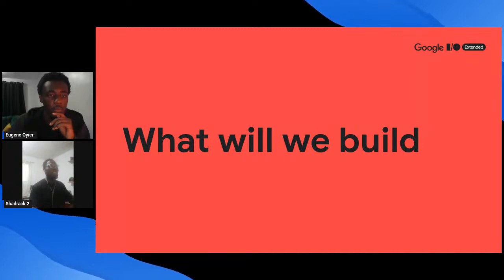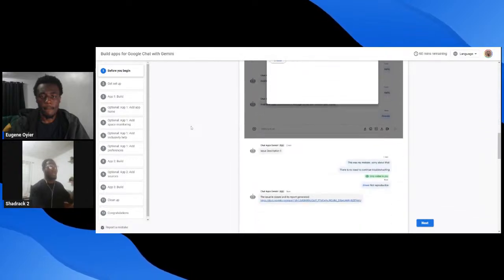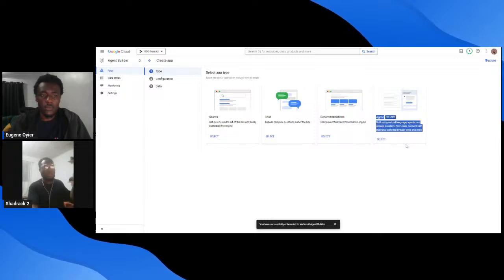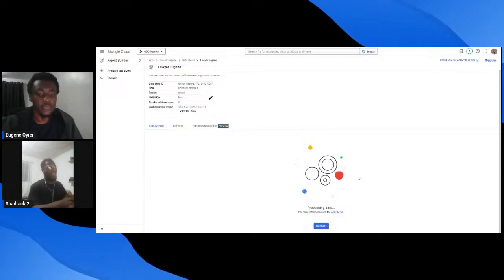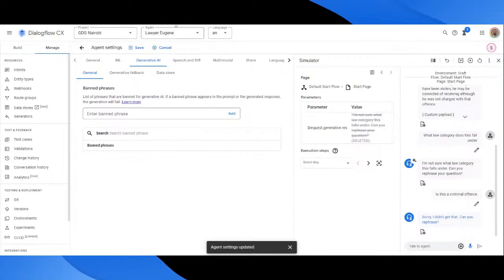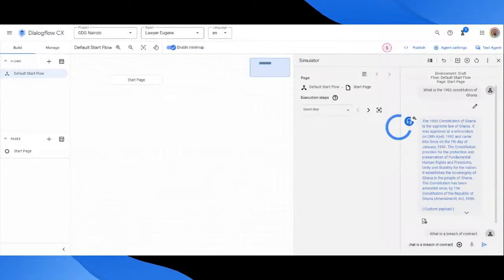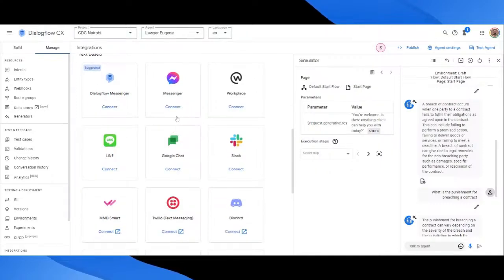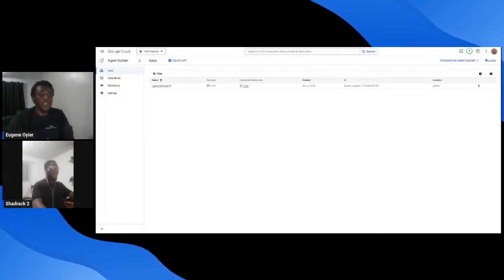Pre Google IO Series : Cloud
This event offers an opportunity to dive deeper into the latest technologies and innovations showcased at Google I/O. Experience technical talks, engage with Google Developer Experts, and connect with fellow tech enthusiasts.